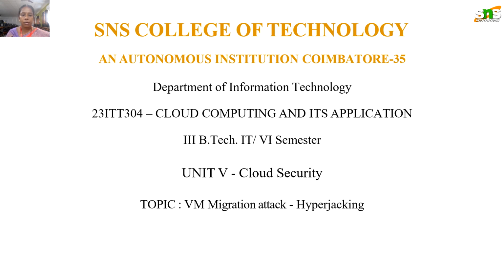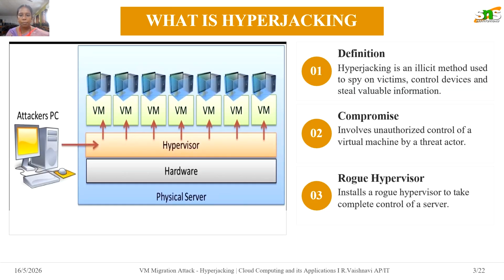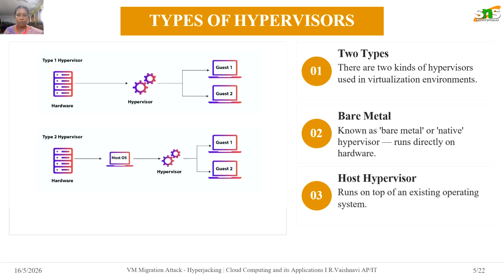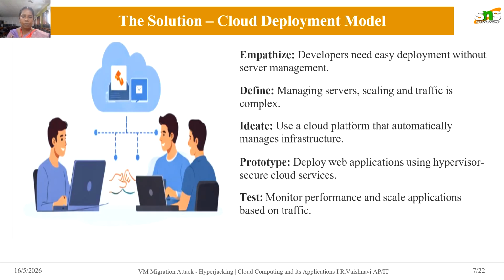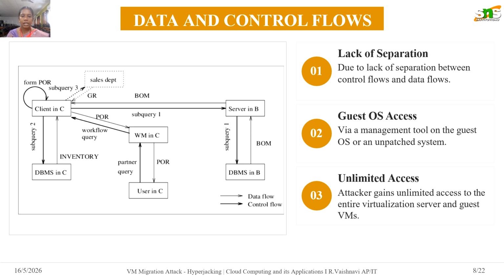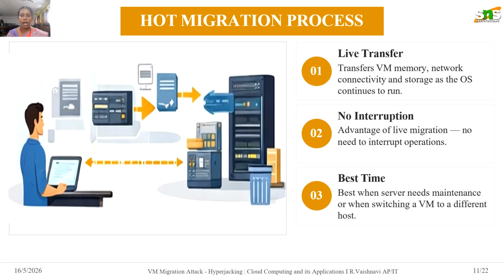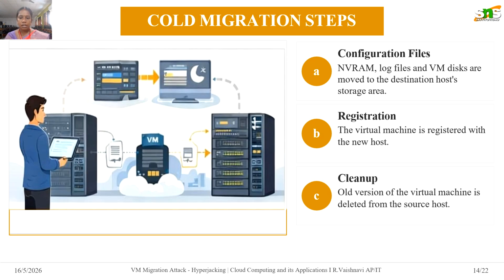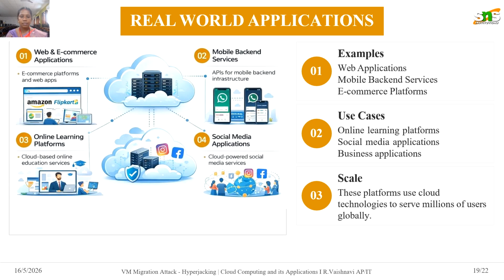VM Hyperjacking I Cloud Computing and its Applications I SNS INSTITUTIONS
VM hyperjacking is a cyberattack where an attacker takes control of the hypervisor (virtual machine manager).By compromising the hypervisor, the attacker gains control over all hosted virtual machines.It often involves installing a malicious or rogue hypervisor beneath existing systems.This attack is difficult to detect because it operates at a very low system level.
VM hyperjacking poses serious risks to data security, system integrity, and cloud environments.